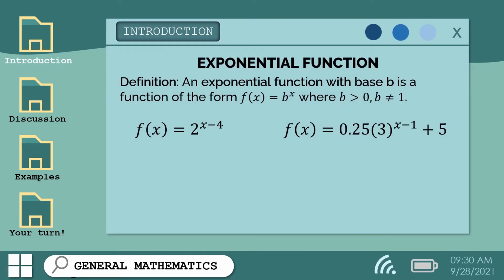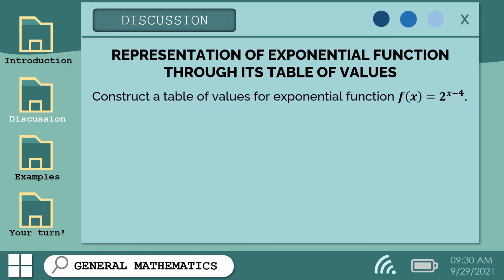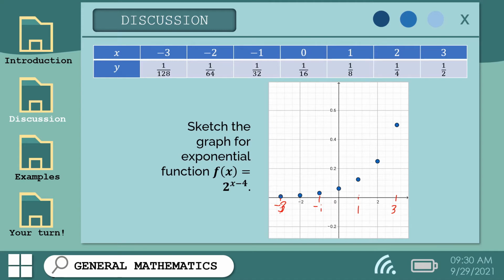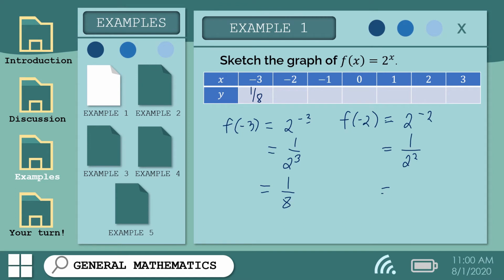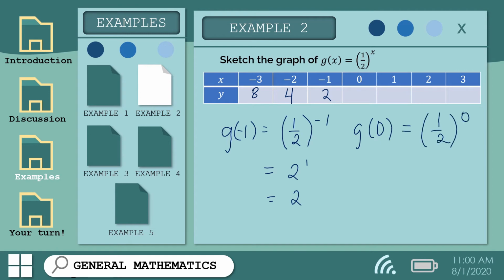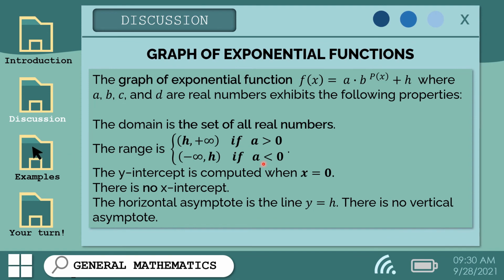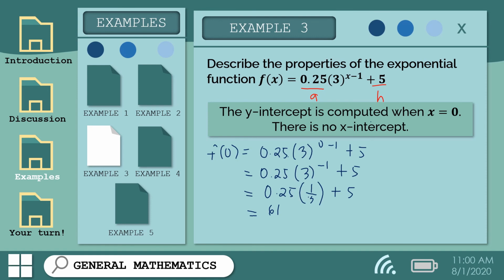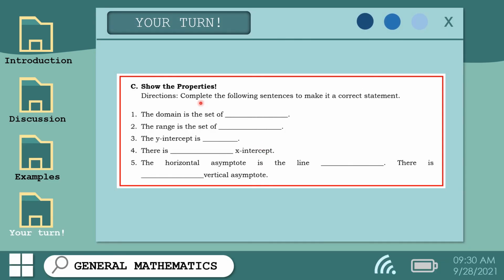GRAPH OF EXPONENTIAL FUNCTION || Grade 11 General Mathematics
Introduction: 0:43
Representation of Exponential Function through its Table of Values and Graph: 4:46
Domain, Range, Intercepts, and Asymptotes of Exponential Function: 10:40
Example 1: 12:20
Example 2: 16:19
Example 3: 23:09
Example 4: 26:22